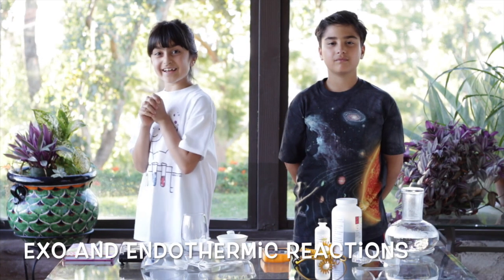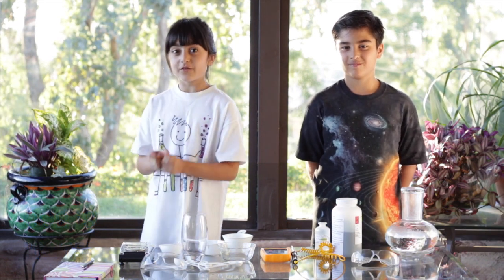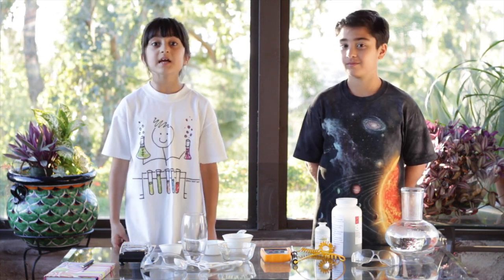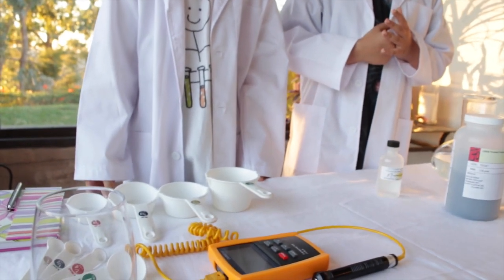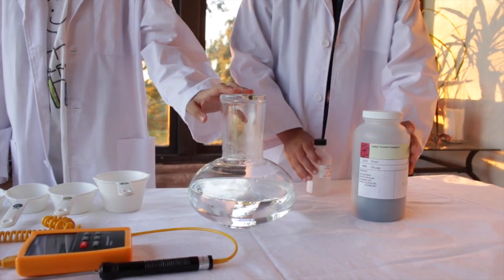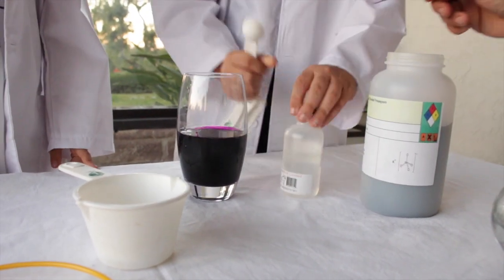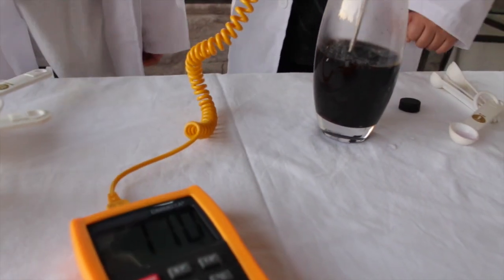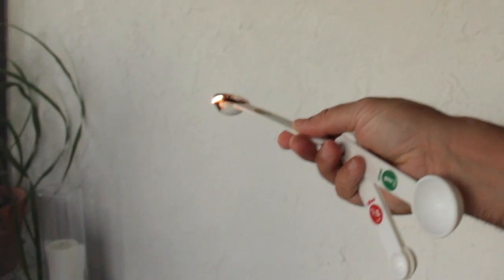Exothermic and endothermic reactions (The Science Kids Chemistry #4)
You can see them everywhere:
from starting fires, to feeding plants and even on the sun. What are they? Exo and endothermic reactions!
They have so many uses and are found everywhere.

Chemical reactions that release energy are called exothermic. In exothermic reactions, more energy is released when the bonds are formed in the products than is used to break the bonds in the reactants. Chemical reactions that absorb (or use) energy are called endothermic.

Endothermic reactions are chemical reactions in which the reactants absorb heat energy from the surroundings to form products. These reactions lower the temperature of their surrounding area, thereby creating a cooling effect. When a chemical bond is broken, it is usually accompanied by a release of energy.

And always remember that "Science is everywhere and in everything."

Content:
0:00 Introduction about Exo and endothermic reactions
2:20 The clinical part
4:40 Result
5:22 Bloopers